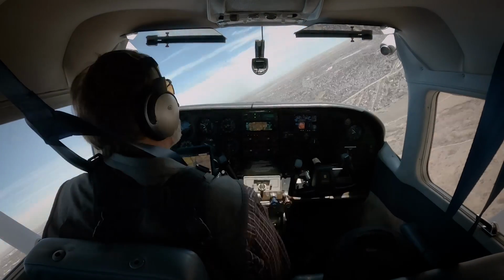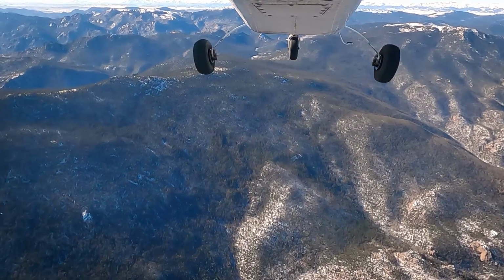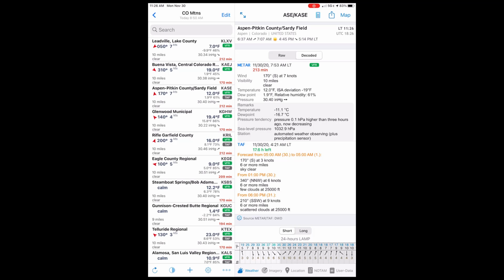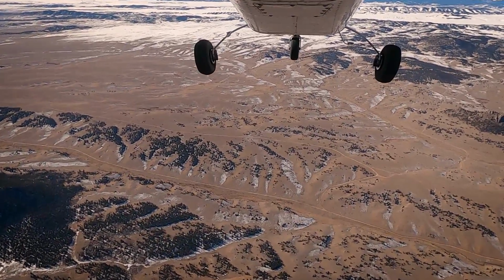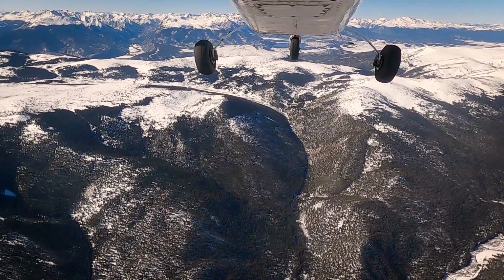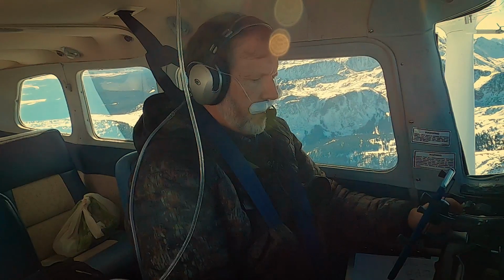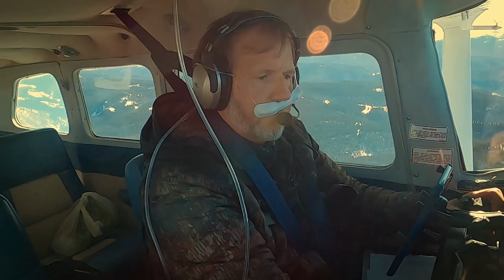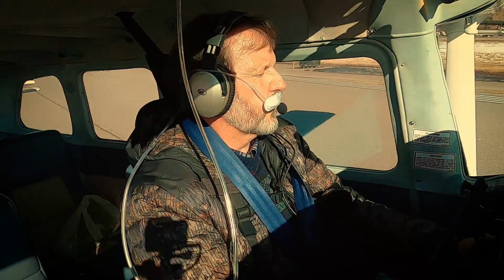Flight to Aspen 11/30/20 (Part 1)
Join me on this challenging flight from Denver into the mountains of Colorado where I get a peak into the lifestyles of the rich and famous at the global hotspot known as the Aspen Airport.